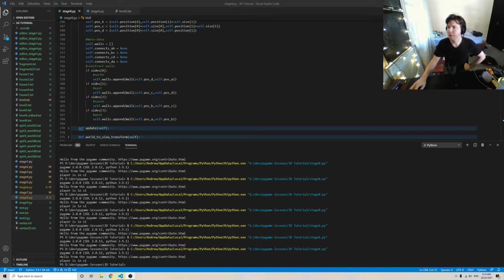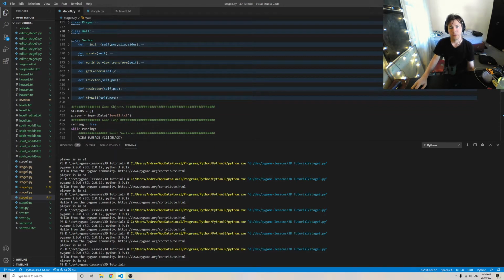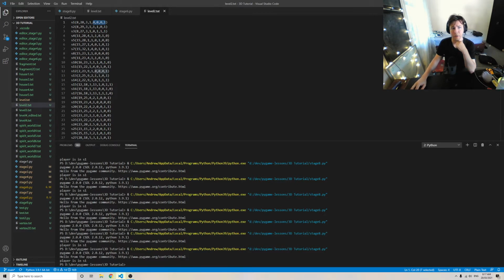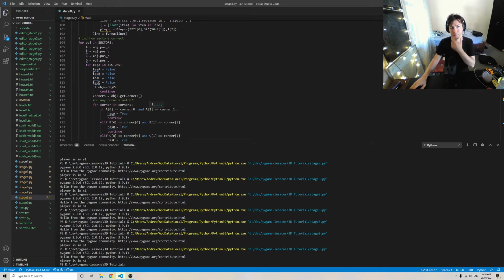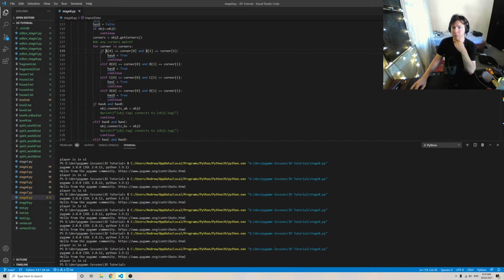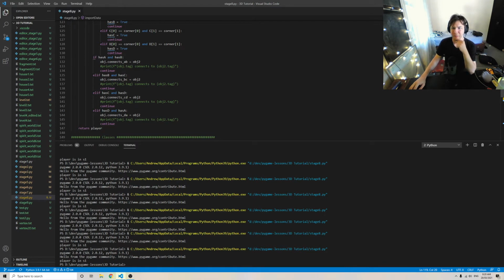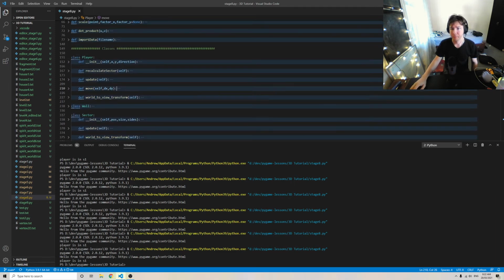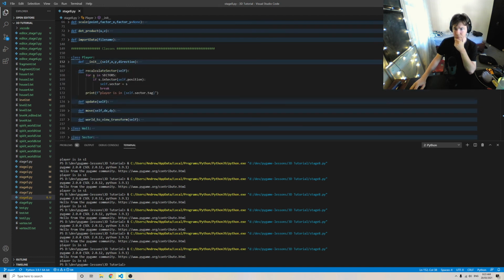280321 A basic sector system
Optimising the system a bit more.